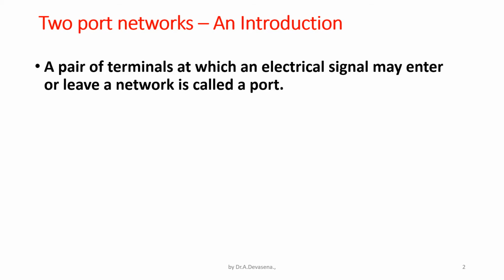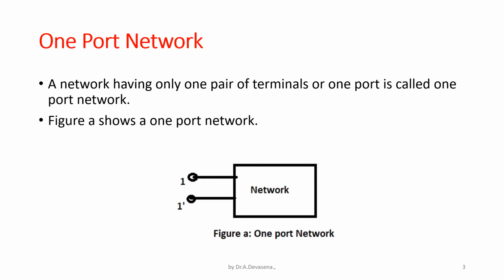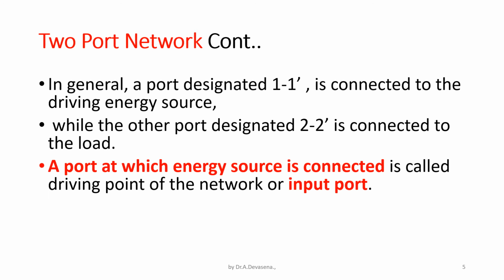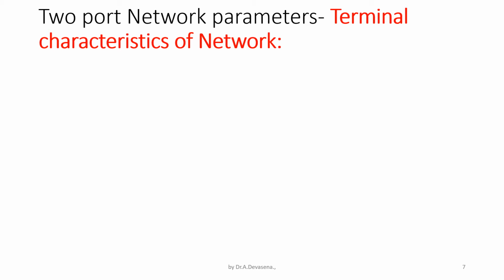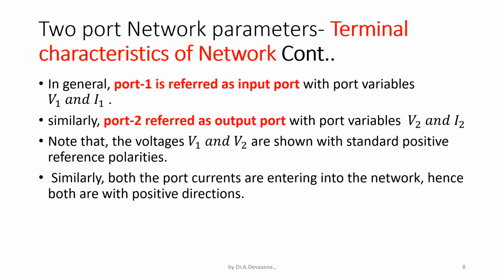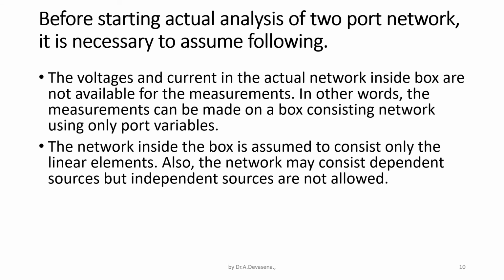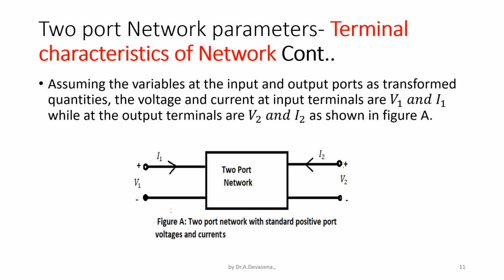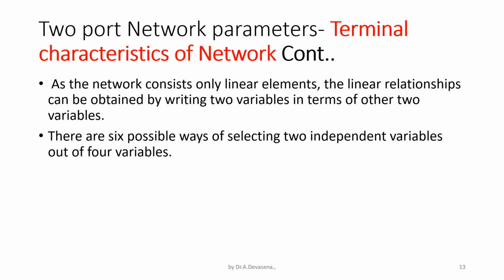TWO PORT NETWORKS - an INTRODUCTION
A pair of terminals at which an electrical signal may enter or leave a network is called a port. The terminals or port is required for connecting input excitation to the network. It is also required for connecting some other networks such as load. The terminals are most useful for making measurements. In general, minimum number of terminals required is two.